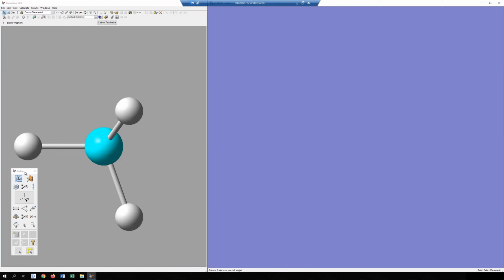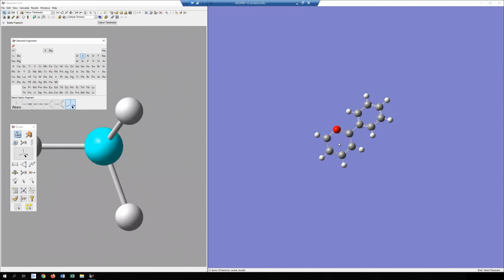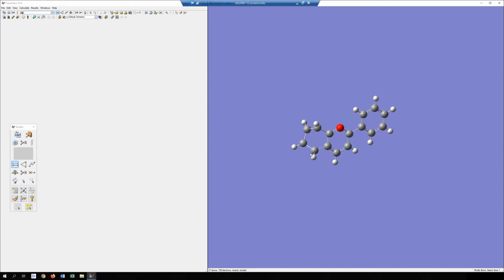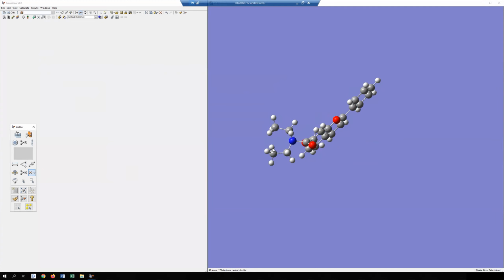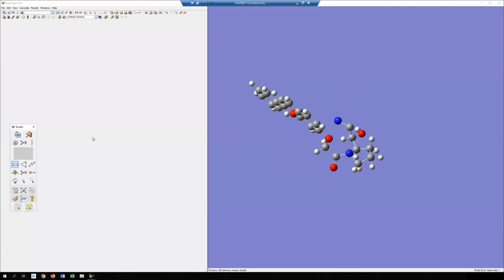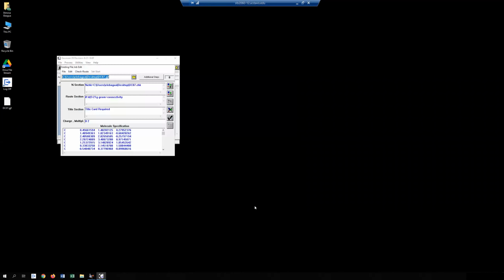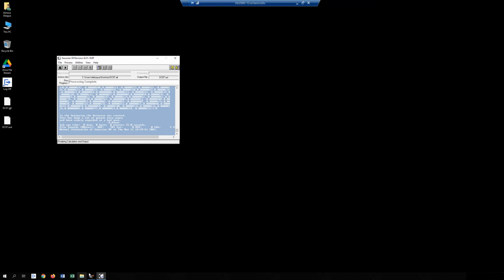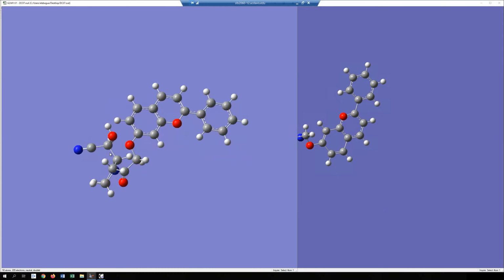UCDavis CHE130B GaussView/Gaussian Overview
By Kevin Shaver, Etinosa Ebagua, and Eric Ho